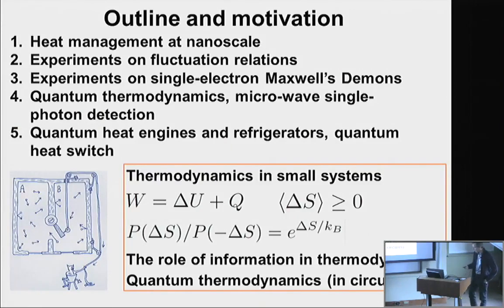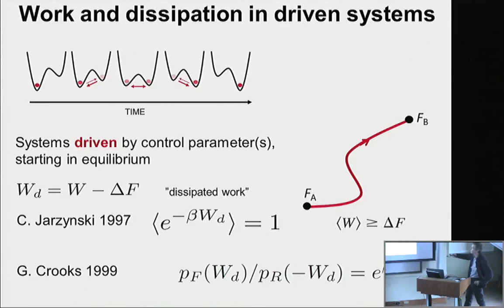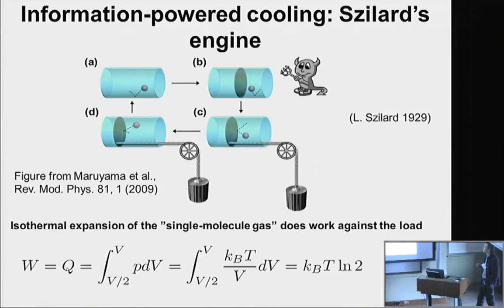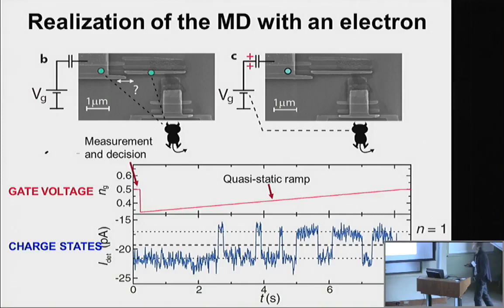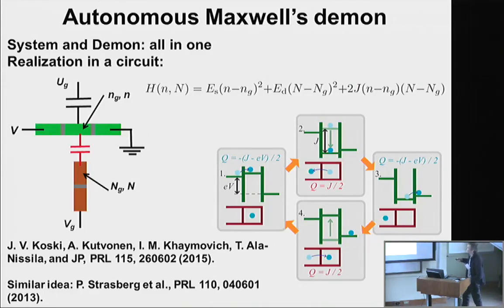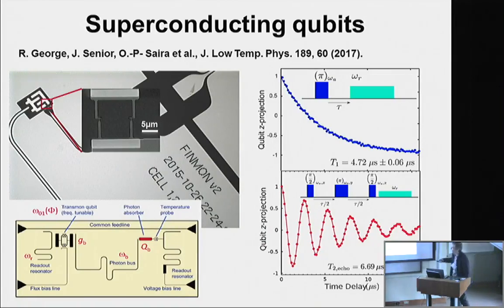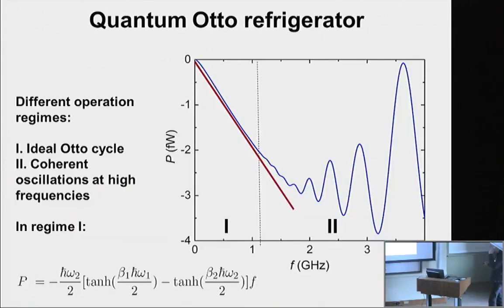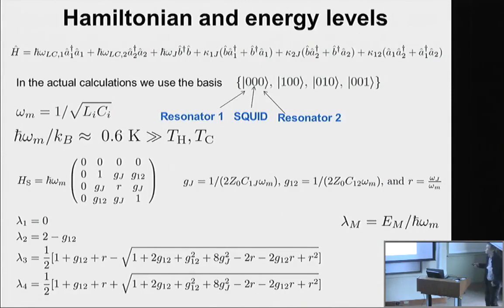Jukka Pekola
Jukka Pekola, Aalto University, during the workshop of during the workshop of "Quantum Thermodynamics", lecture titled " Quantum Thermodynamics in single – electron and superconducting circuits" at the Institute for Theoretical, Atomic and Molecular and Optical Physics (ITAMP), Harvard-Smithsonian Center for Astrophysics, Cambridge, Massachusetts on October 30th to November 1st, 2017.